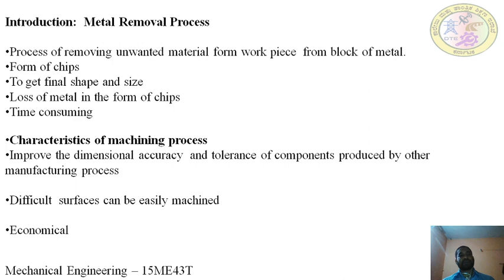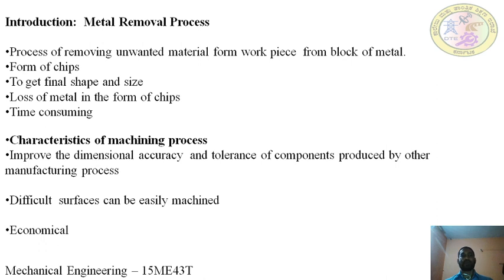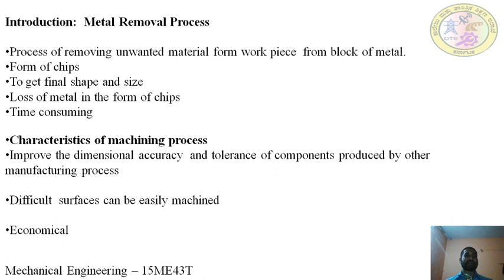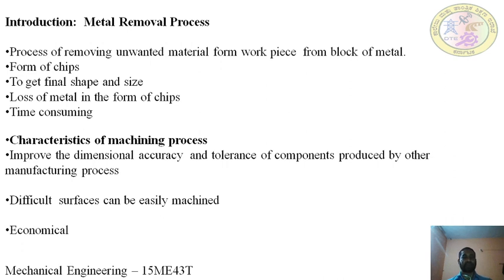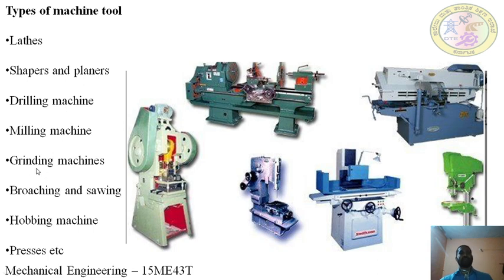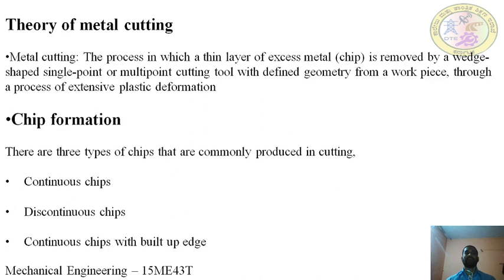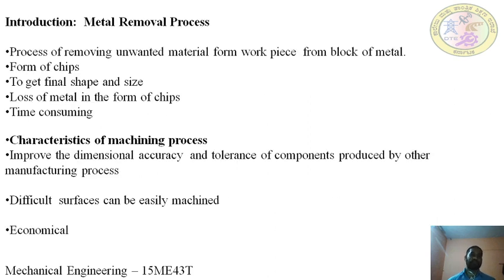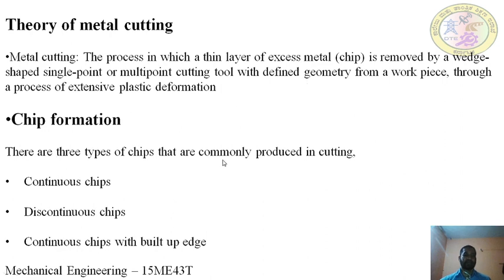Intrduction to metal cutting operation MTT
machine tool technolgy   intrduction to metal cutting operation